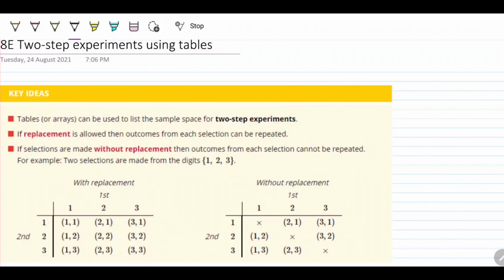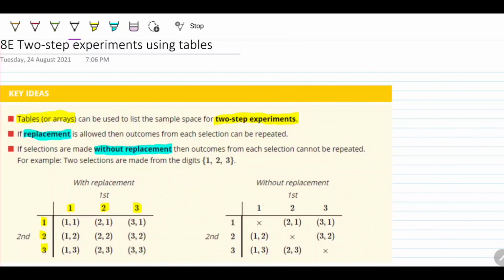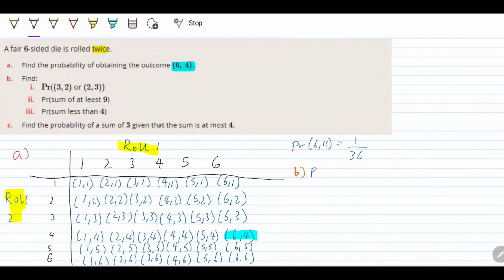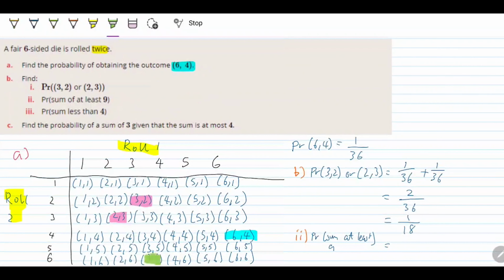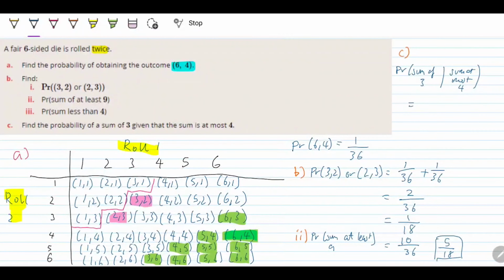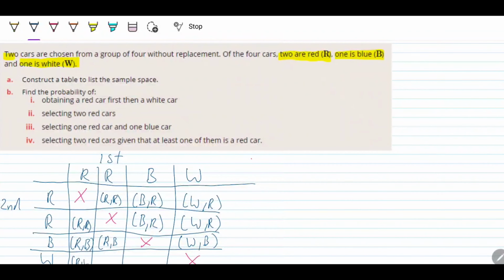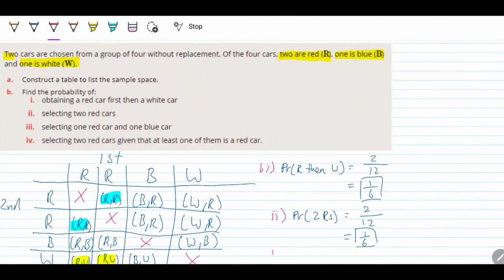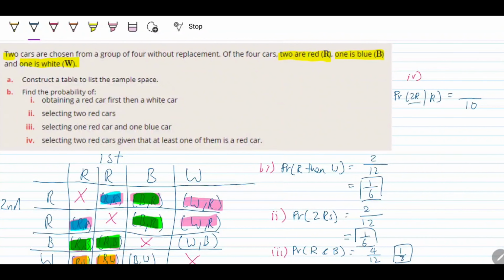8E Two Step Experiments Using Tables